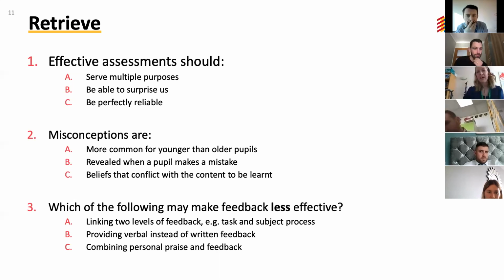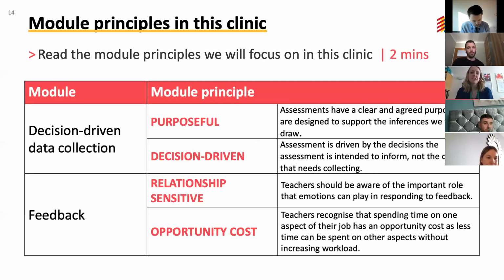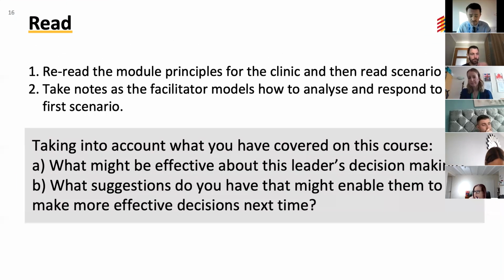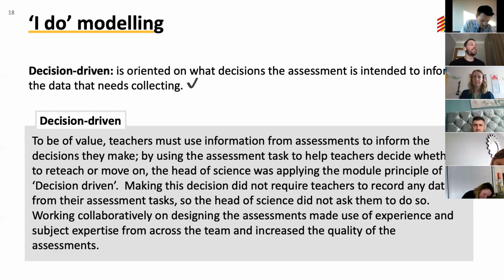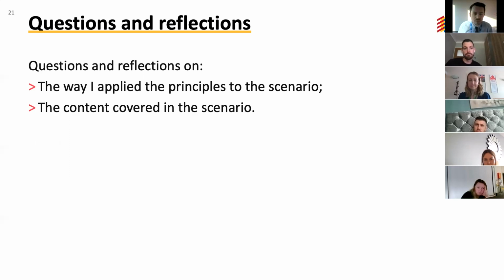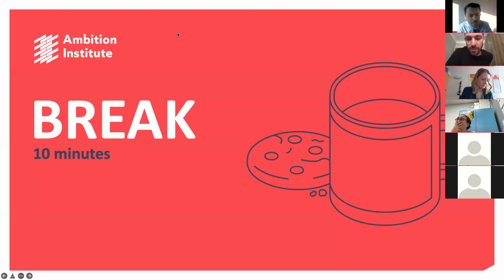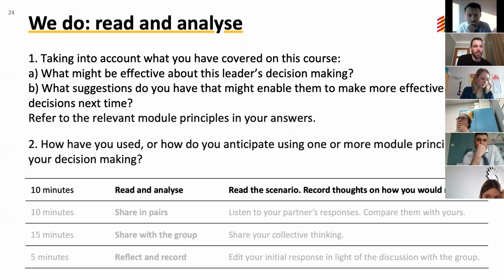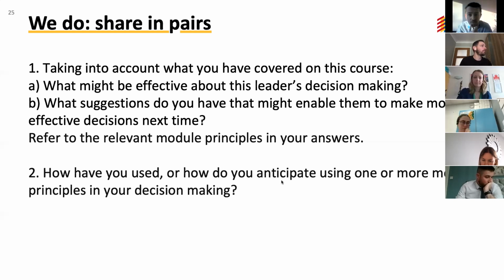FA1 Ambition - NPQLT Clinic 2